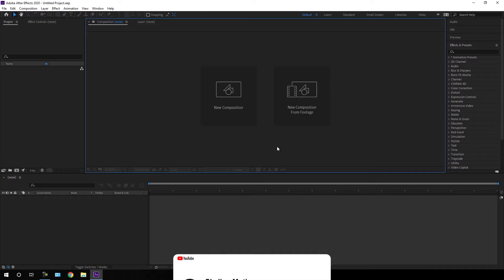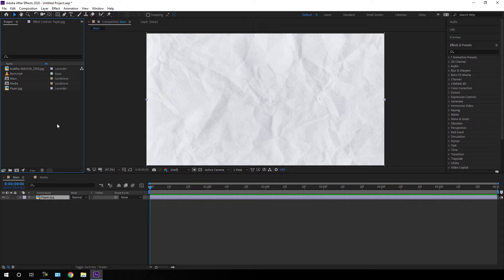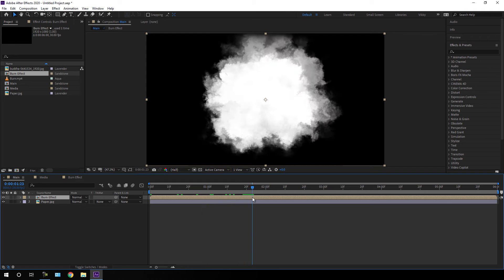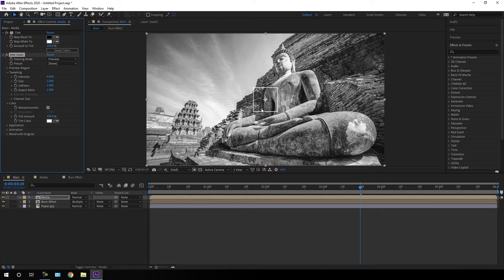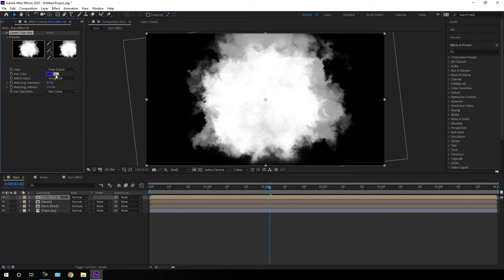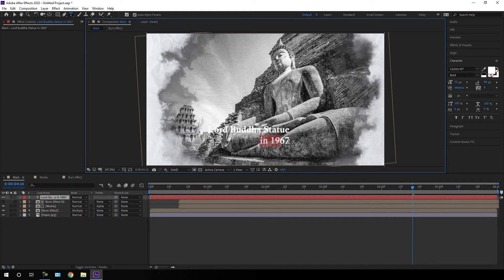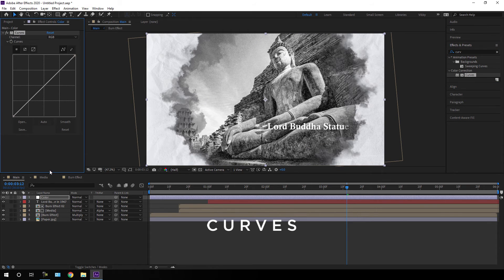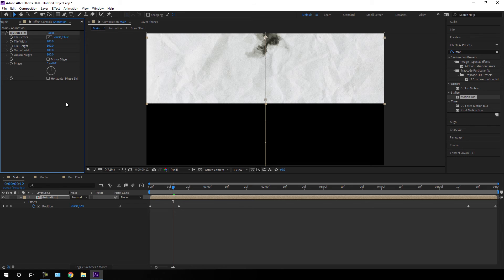After Effects Tutorial | Historical Photo Slideshow | Paper Burn Effect | Free Download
Create a nice and simple historical photo slideshow animation with the seamless slide transition that you can call paper burn effects or ink splatter effects inside of after effects without using any third-party plugins.
Follow this tutorial and create your own awesome-looking Historical/epic photo animation in a few minutes and save it as a template for future use.

👉Download

👉Follow on

Music Credits

ThankYou 🙏🙏🤗🤗